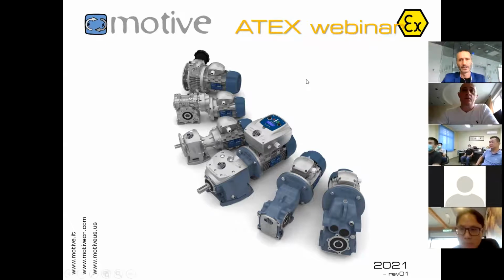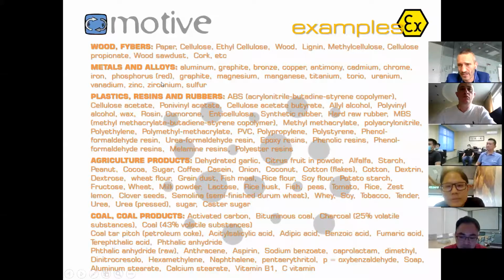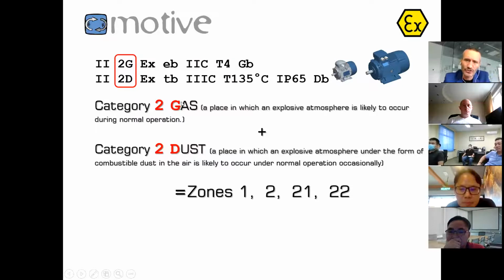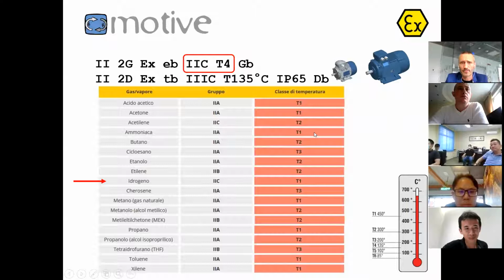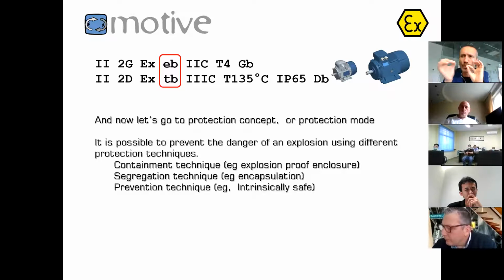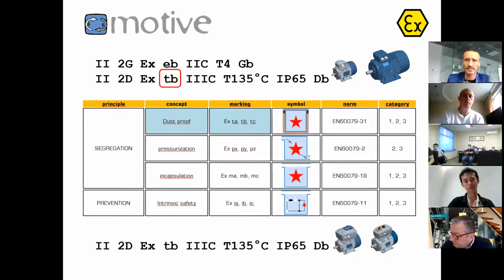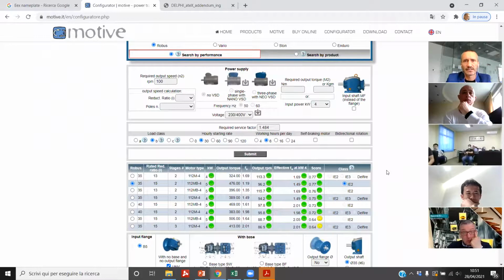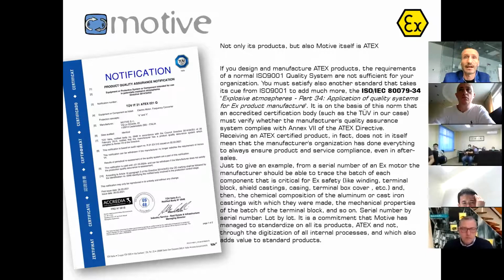motive webinar: ATEX in electric motors, gearboxes and variable speed drives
A few words to clarify a topic that is often confused

Speaker / s: Giorgio Bosio | Language: English | 28/04/2021

The rules have changed over time, and so have the classification and selection criteria. Thinking about copying, for example, what is written on a motor's nameplate and forwarding it to the supplier can lead to unsuitable products.
With practical examples we will be able to understand how to choose and order an ATEX motor, gearbox or VSD, and understand the meaning of all the abbreviations on a nameplate.

The objective is to increase professionalism in a field in which it lacks and transform it into a source of business.

This webinar is therefor intended for machine manufacturers, users, installers, and distributors dealing with electric motors, reducers, or VFDs in potentially ATEX environments.